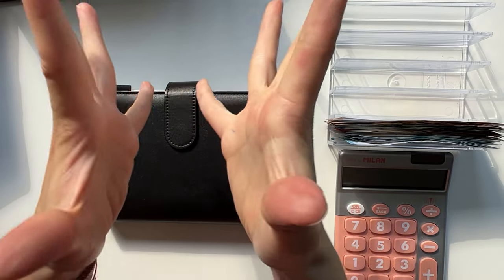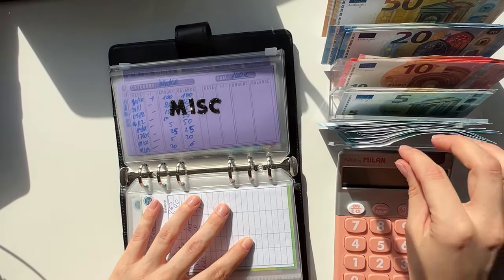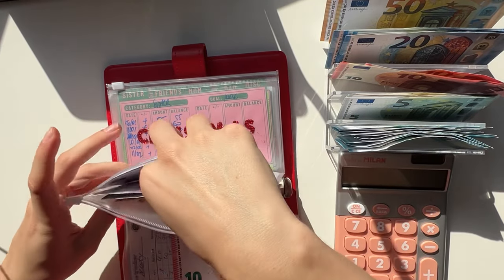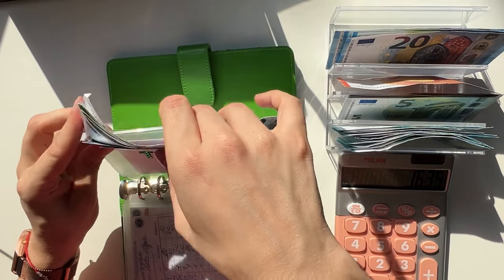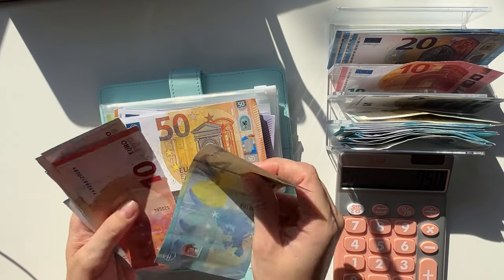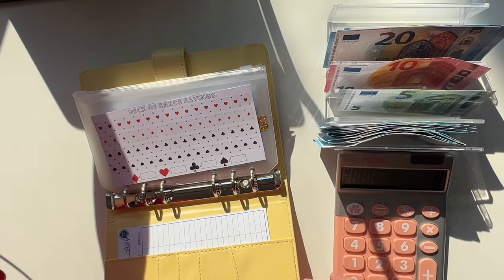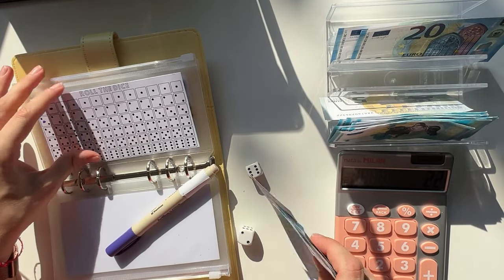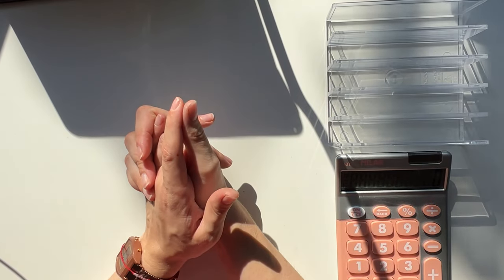Euro cash stuffing | NEW SAVINGS!!! | cash envelopes | sinking funds | budgetwithjane